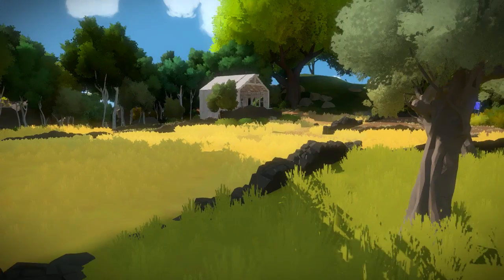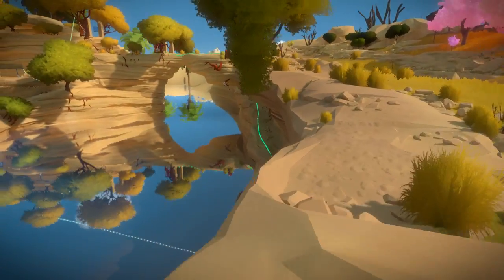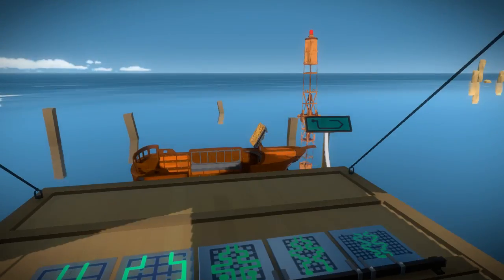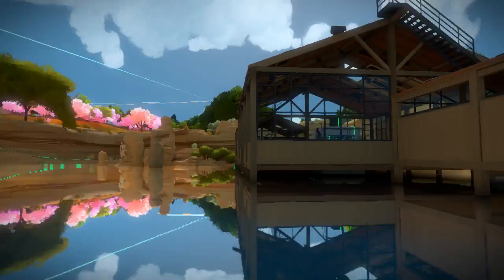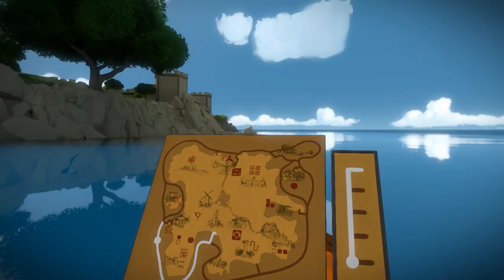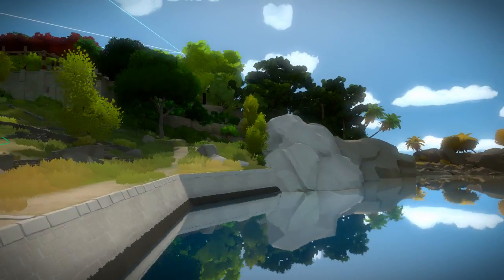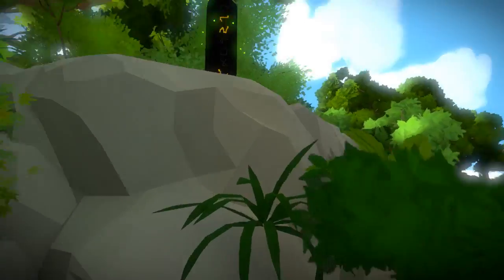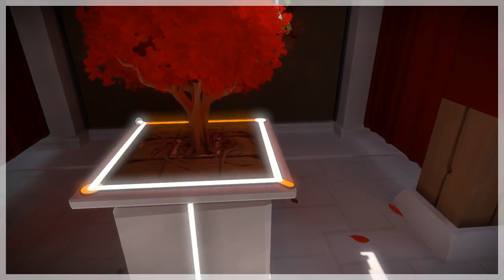Let's Play The Witness - Episode 27 "Or So I Thought"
I thought I knew what I had to do, but obviously not.  Oh well, at least we did some more secret puzzles.